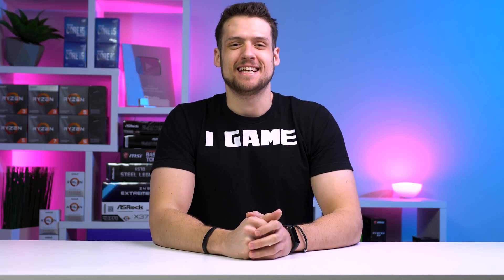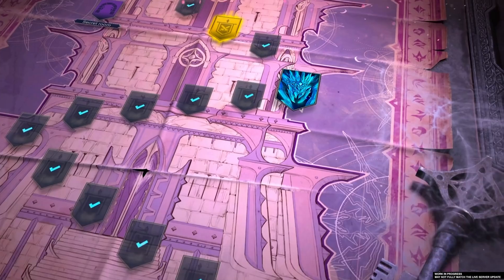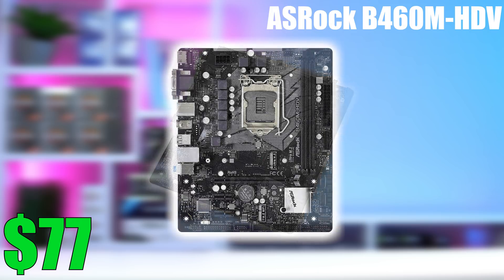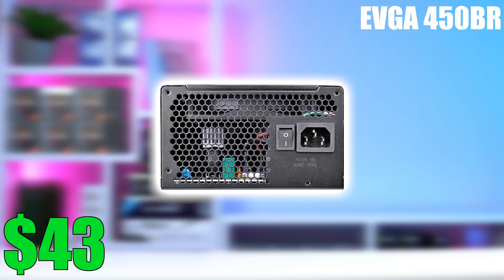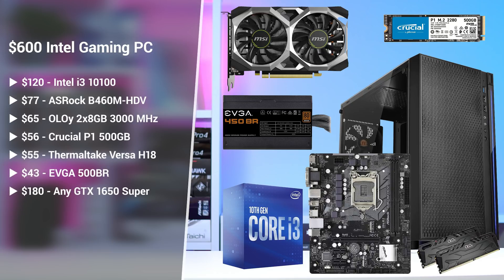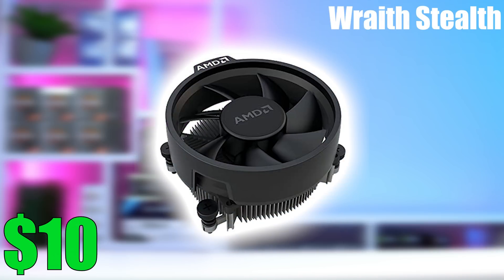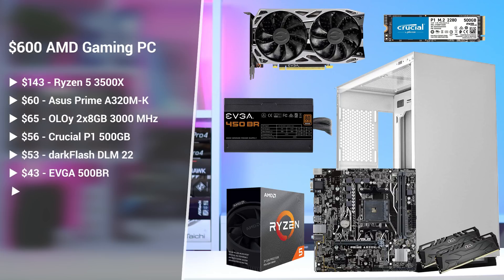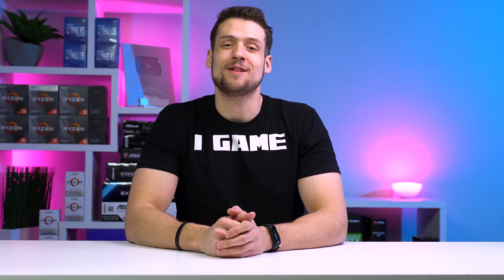Two Ways to Build a $600 Gaming PC TODAY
Install Raid for Free ✅ IOS ✅ ANDROID ✅ PC and get a special starter pack 💥 Available only for the next 30 days!

Today I am showing you not one, but TWO ways to build a $600 gaming PC! This time we have an Intel and an AMD build!

⏲Timestamps:
0:00 - Introduction
1:57 - $600 Intel Gaming PC
5:20 - $600 AMD Gaming PC
7:32 - Benchmarks
8:30 - Conclusion

Support ZTT!

Follow ZTT!